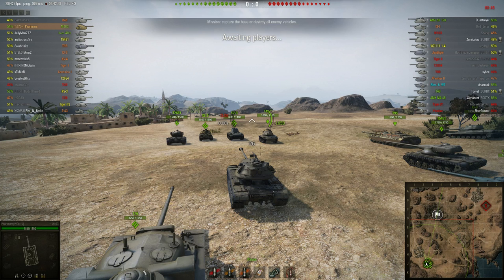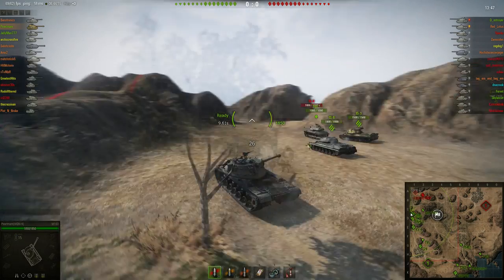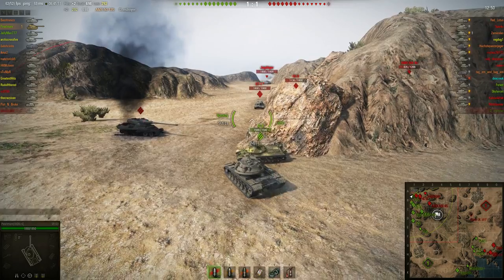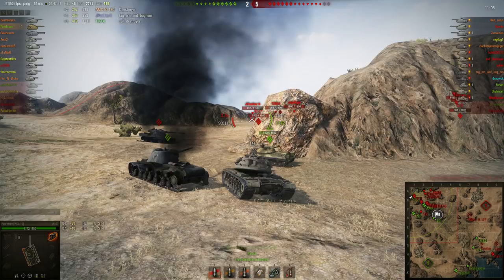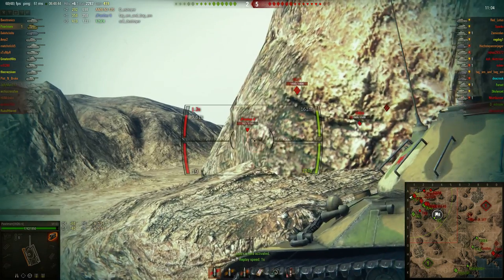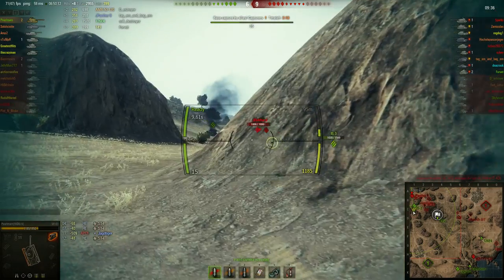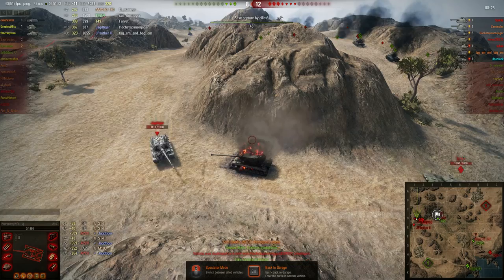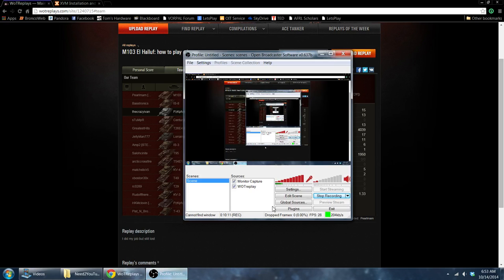WoT: M103 El Halluf, Around Corner Tactics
This replay I do 4K damage and block 2K damage with my armor. This shows a good heavy tank strategy. This tutorial will show 2 things:
1. How to hold a front with pop in/out strategy.
2. When and how to retreat